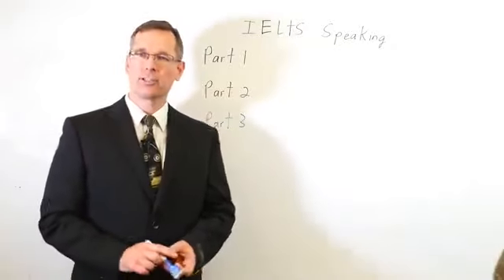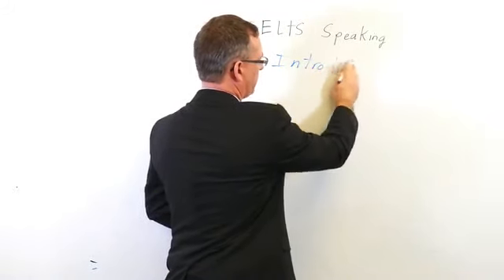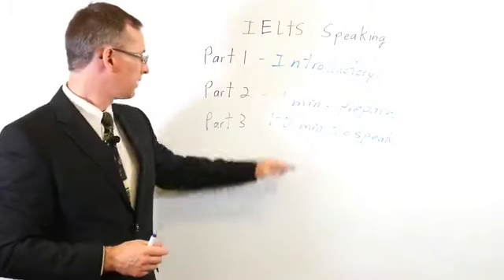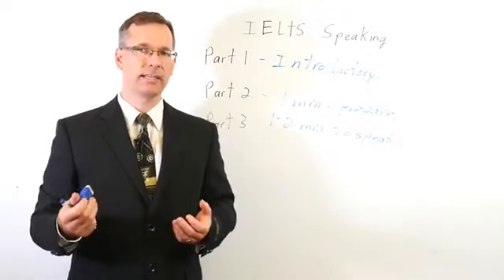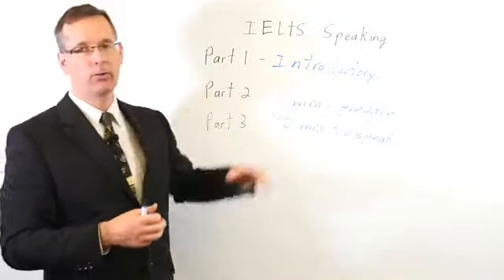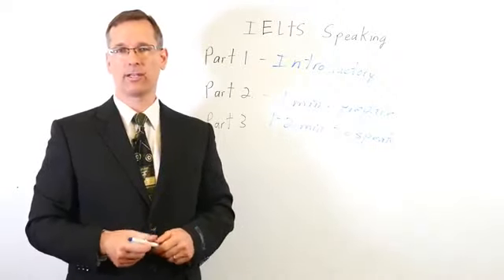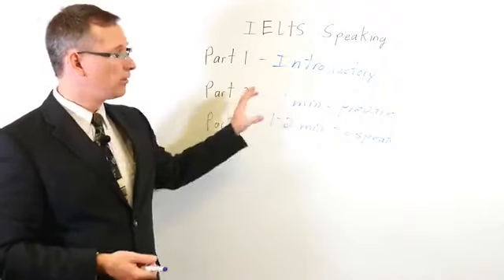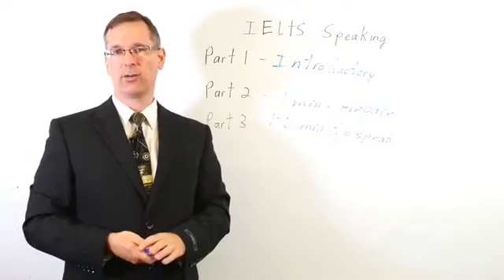#32 IELTS Session - Speaking Skills Part 2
#32 IELTS Session
Skills Part 2